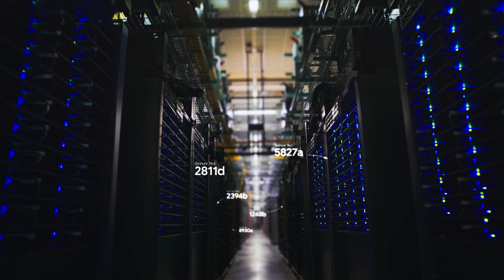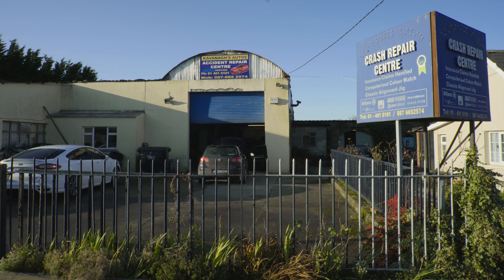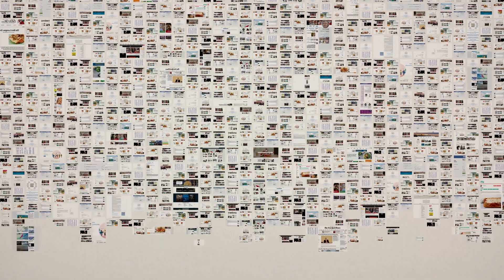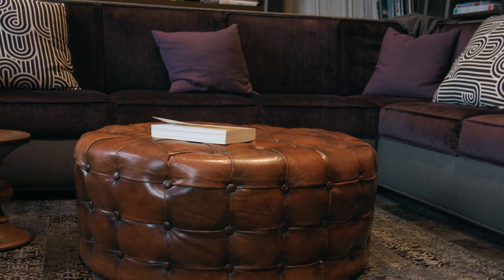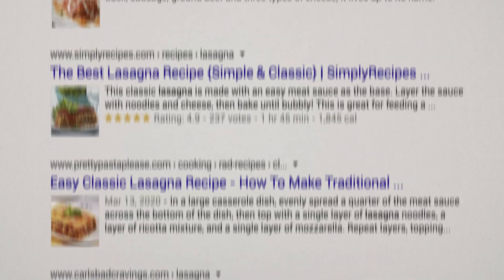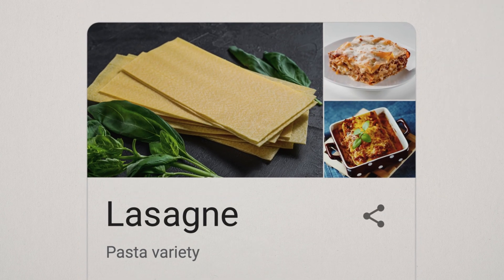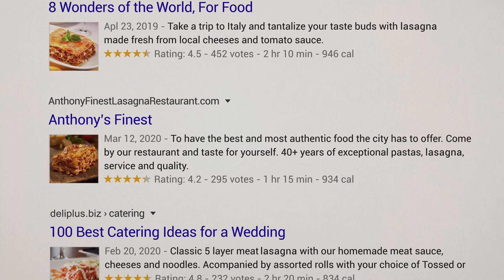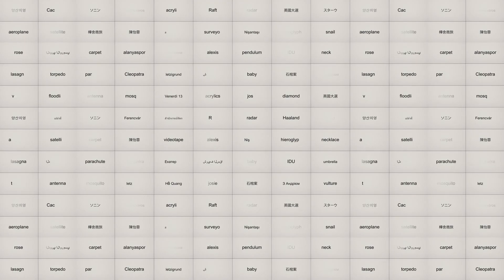What happens when you do a Google search?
Chapter 4: What happens when you do a Google search?